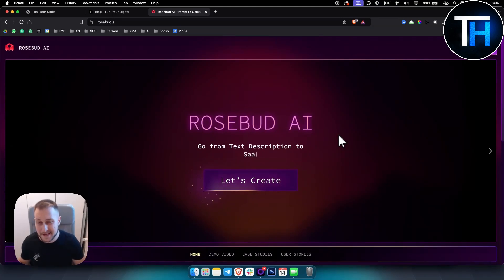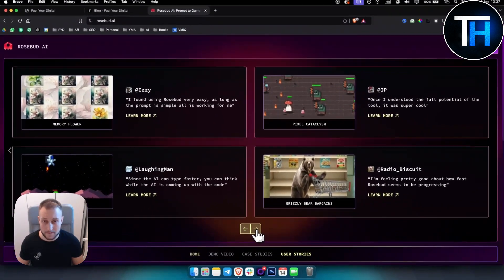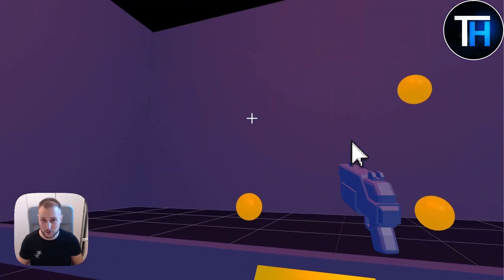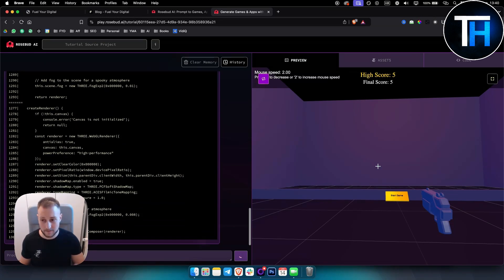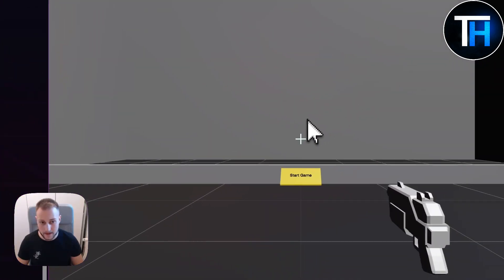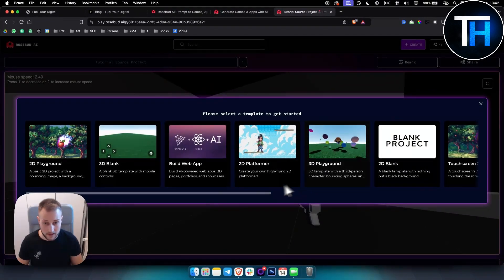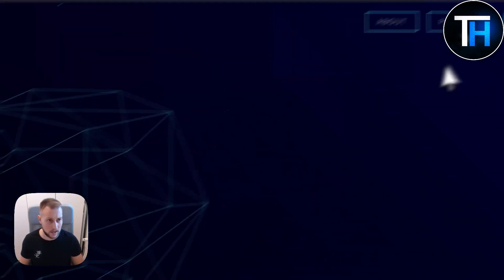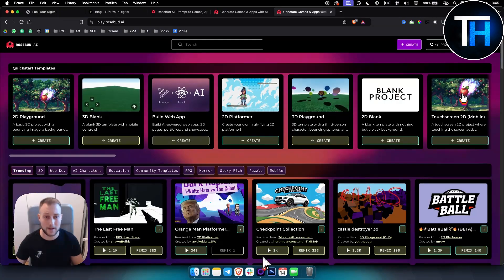Rosebud AI Gamemaker - How to Create Games With AI (Best AI Game Maker)